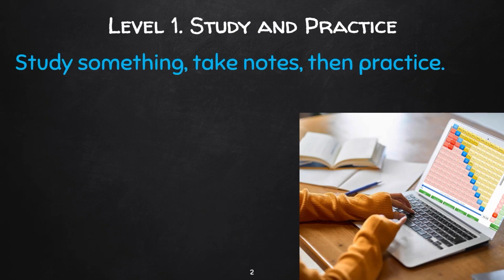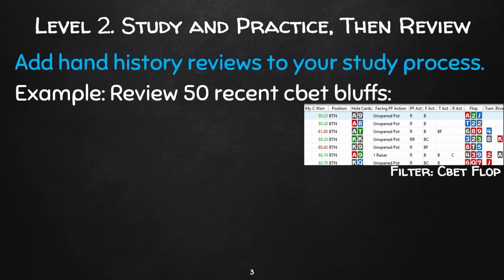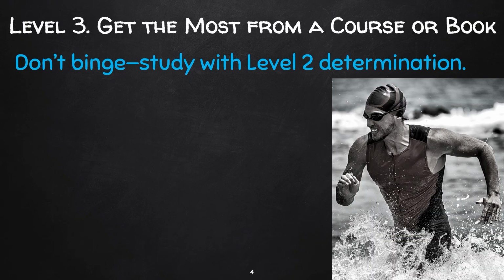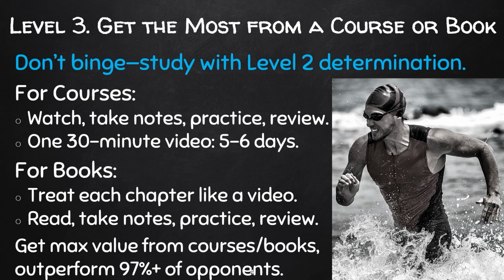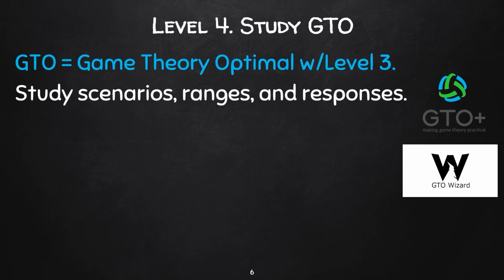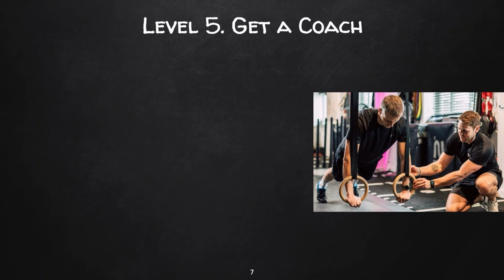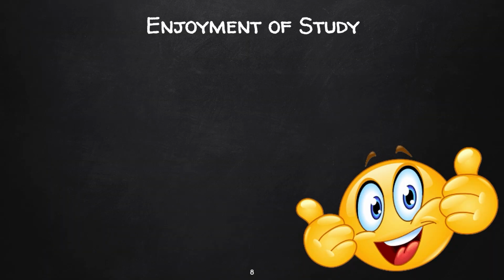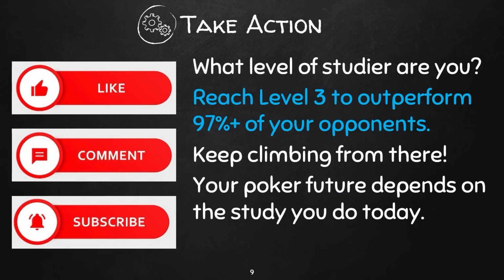How to Study Poker Like a Pro - And Beat 99% of Players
Most poker players think they’re studying the game—but they’re stuck at Level 0 or Level 1.

In this video, I walk you through the 5 Levels of Poker Study so you can:
:: Identify your current study habits
:: Learn what it takes to reach the next level
:: Start crushing 90%, 95%, even 97%+ of your opponents

From watching videos and taking notes to GTO study and working with a coach—this is your complete roadmap to long-term poker growth.

Chapters:
0:00 – Intro
0:42 – Level 1: Study and Practice
1:27 – Level 2: Add Hand Reviews
2:21 – Level 3: Get More from Courses & Books
4:09 – Level 4: GTO Study
5:32 – Level 5: Get a Coach
6:30 – Enjoying the Process
6:59 – Take Action